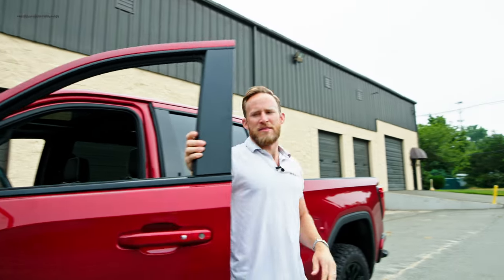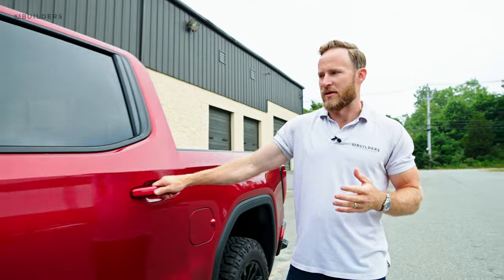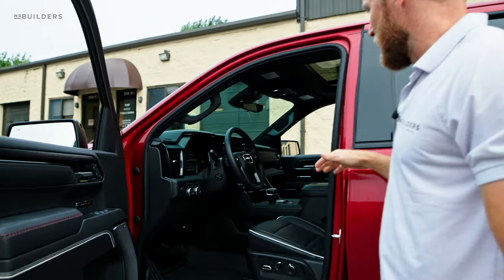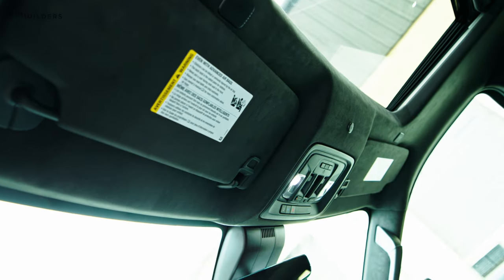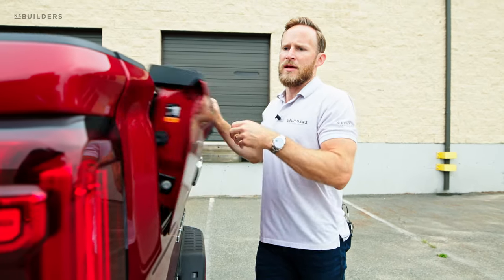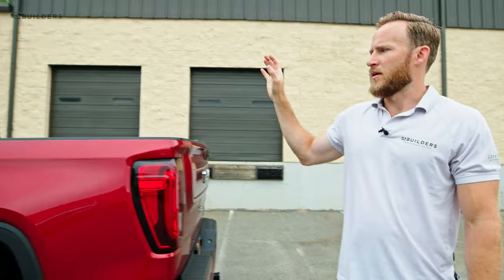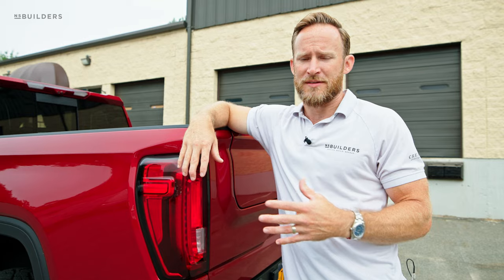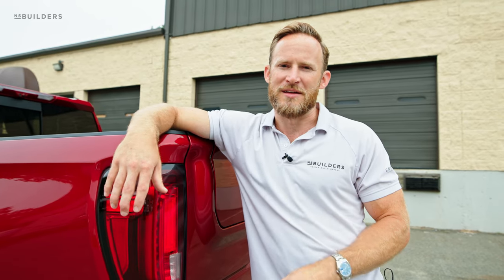Can the GMC Sierra 1500 AT4X make me sell my 2500 Duramax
Nick took the 2022 GMC Sierra 1500 AT4X for 1 week. He talks about what likes about it and if he's going to sell his 2500 Duramax.

PRODUCED BY:
Motif Media